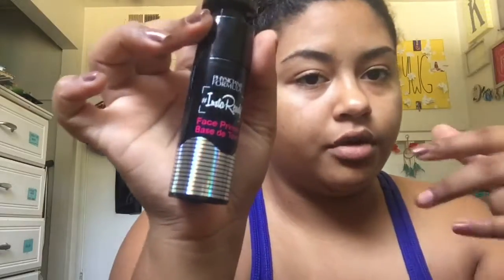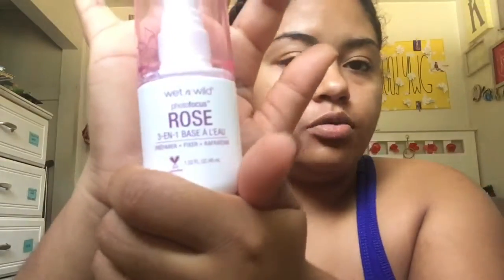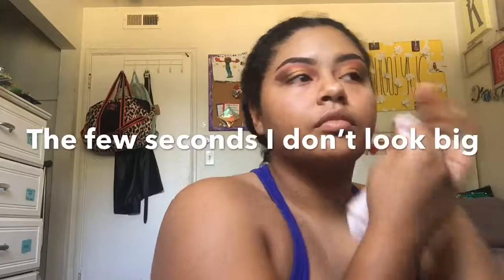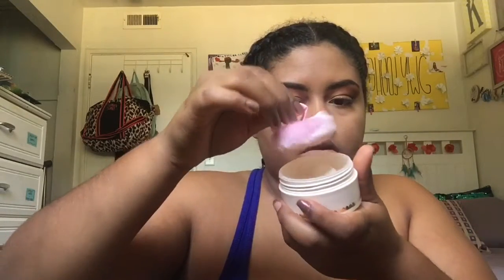30 minute quick before school makeup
I actually did this in less than 45 minutes. Many mistakes not cute but needed to post. 🤷🏽‍♀️